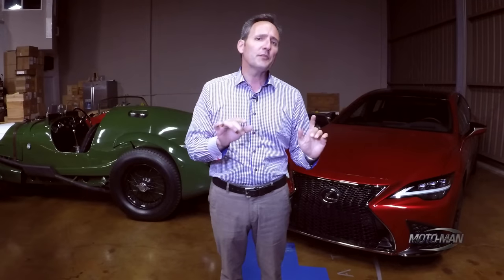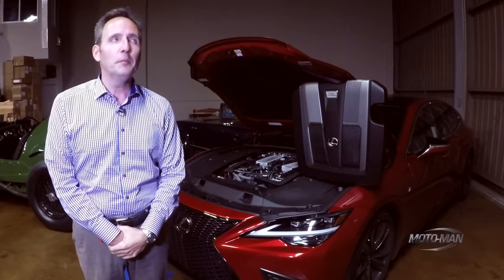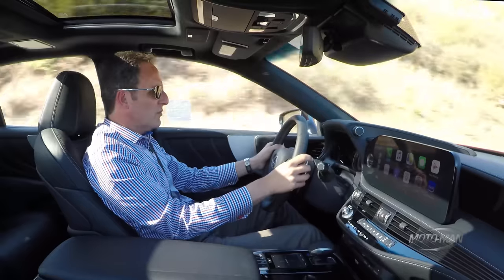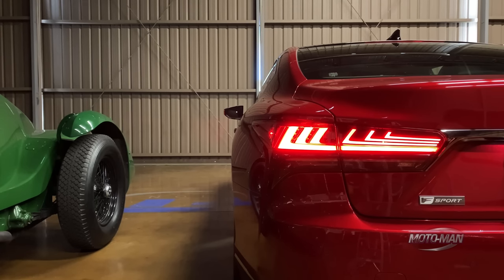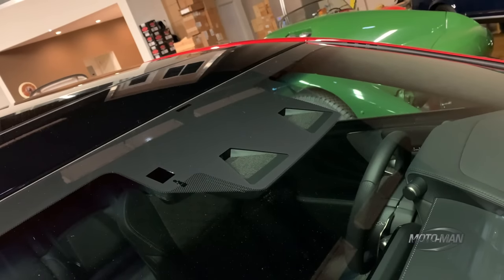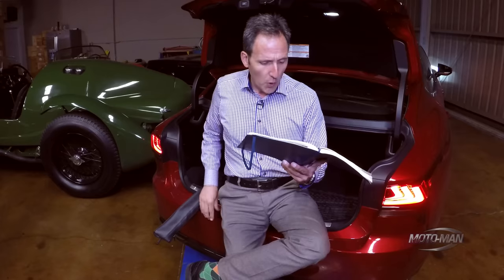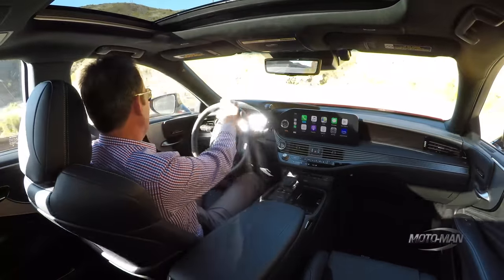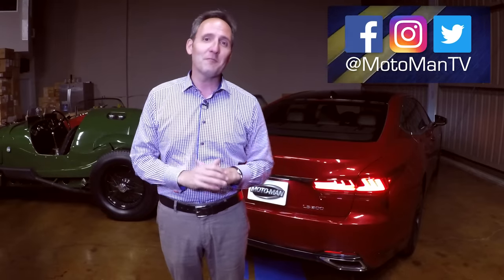2021 Lexus LS 500: The best car made that no one buys.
The updated for 2021 Lexus LS500 rolls into the hangar in this combo TECH REVIEW, FIRST DRIVE REVIEW & round of our famous OptionsGame and MotoMan presents the case for the Lexus LS . . . far beyond the changes for 2021 . . . as to why it is still very important in an SUV crazed world.

- or -

Amazon App Store: